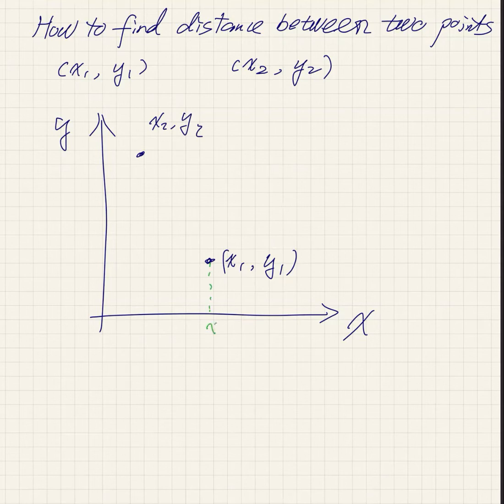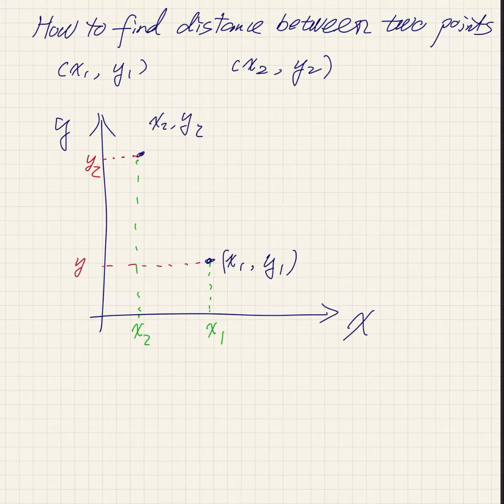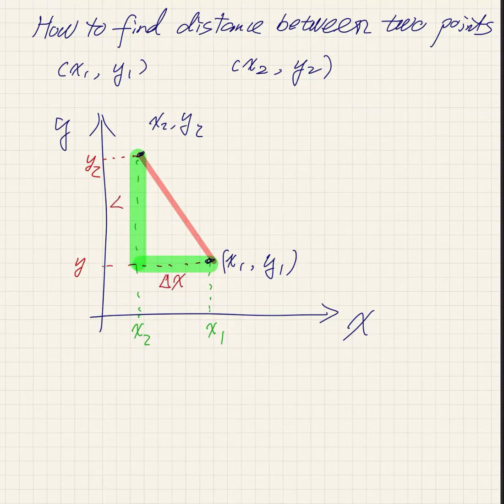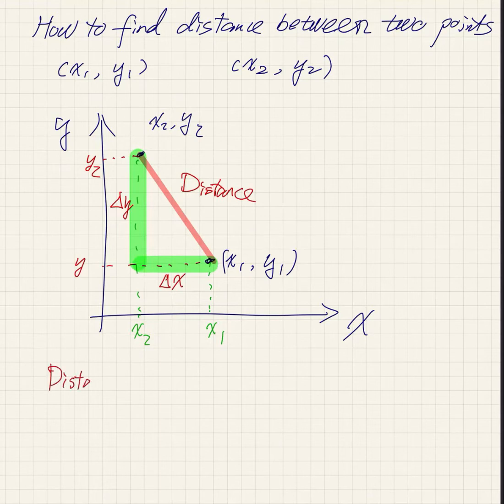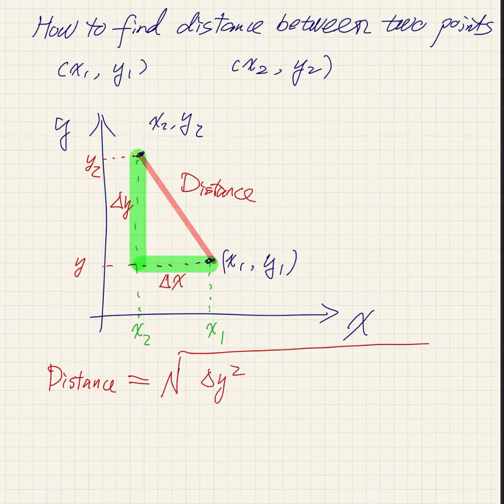How to find the distance between two points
K12 math